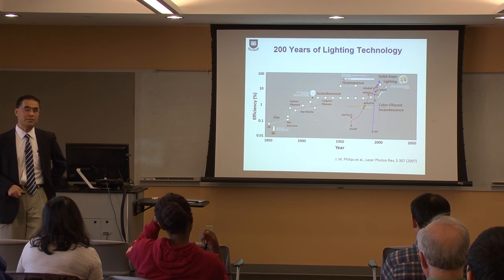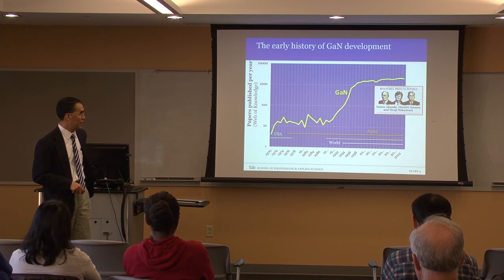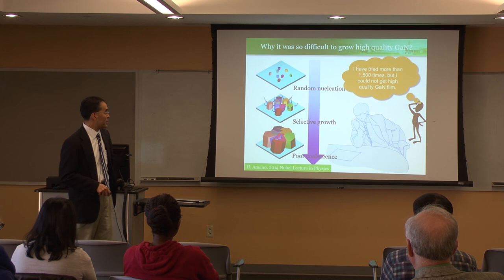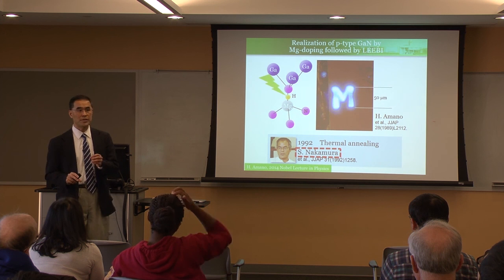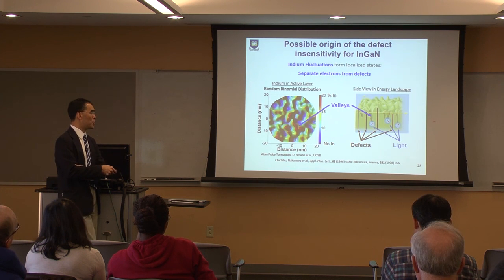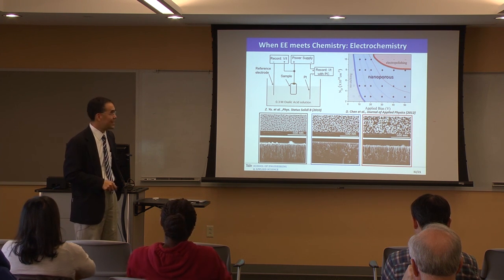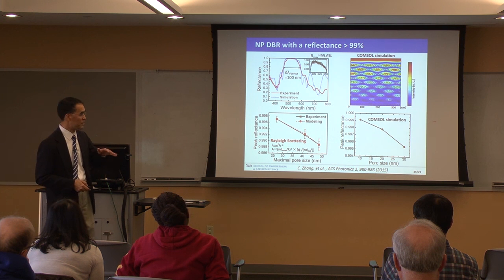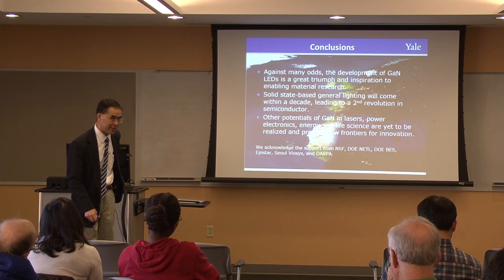ECpE Distinguished Lecture Series - Jung Han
Jung Han, William A. Norton Professor in Technological Innovation, Yale University.

"The history, challenges, and frontiers of GaN blue light emitters"

December 4, 2015. ECpE Distinguished Lecture Series. Iowa State University.